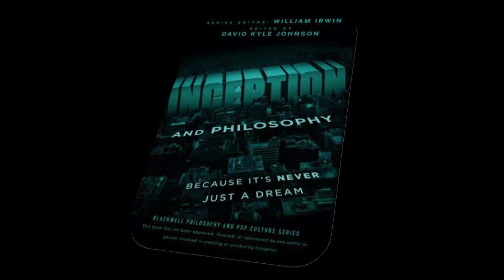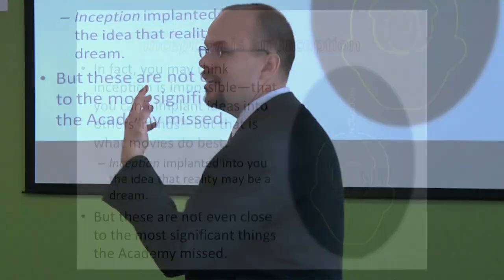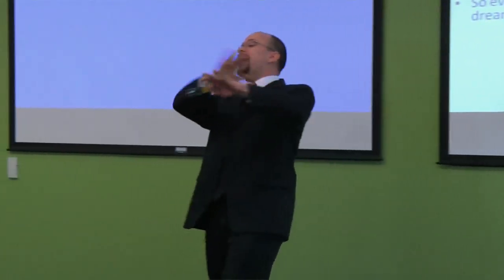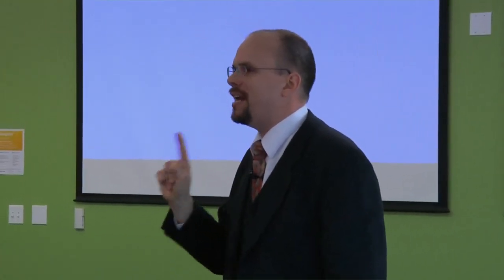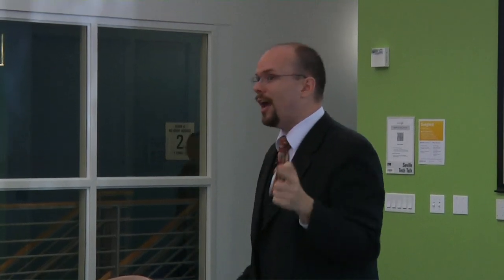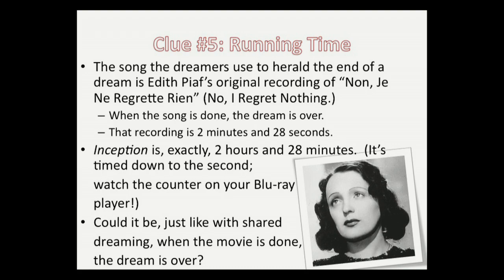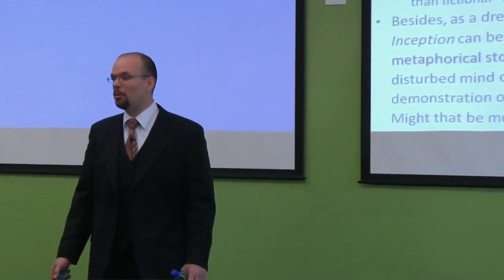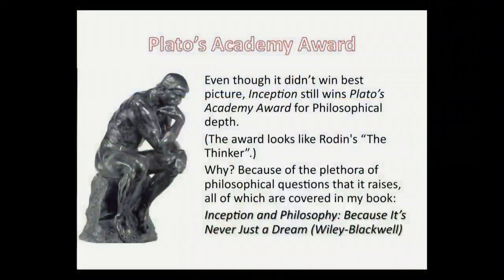Inception and Philosophy | Kyle Johnson | Talks at Google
The book explores the movie's key questions and themes, including how we can tell if we're dreaming or awake, how to make sense of a paradox, and whether or not inception is possible. It also gives new insights into the nature of free will, time, dreams, and the unconscious mind. In addition, it discusses different interpretations of the film, and whether or not philosophy can help shed light on which is the "right one,' and deepens your understanding of the movie's multi-layered plot and dream-infiltrating characters, including Dom Cobb, Arthur, Mal, Ariadne, Eames, Saito, and Yusuf.

Kyle writes a blog for Psychology Today, called "Plato on Pop," with William Irwin.

Kyle also hosts a podcast on Philosophy and Pop Culture with Jay Kelly.